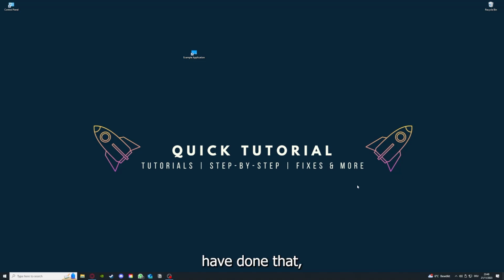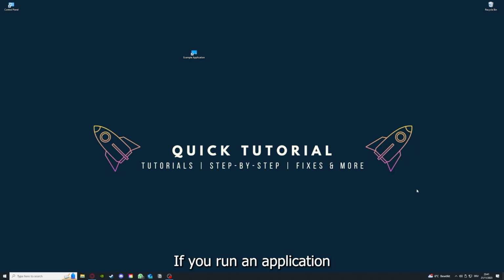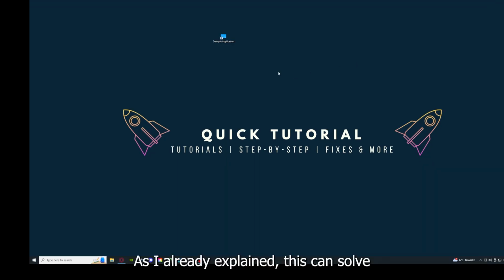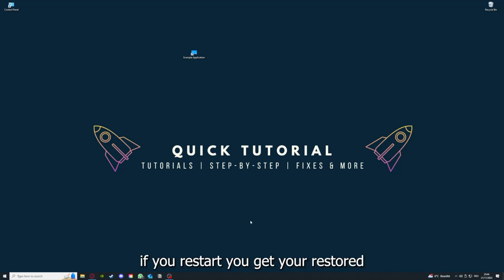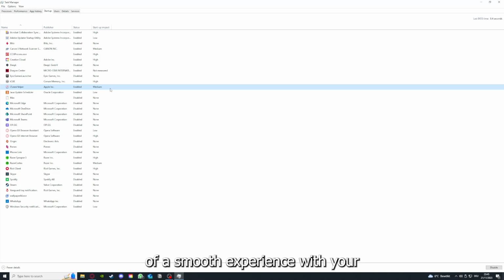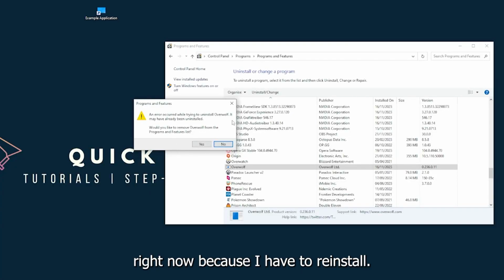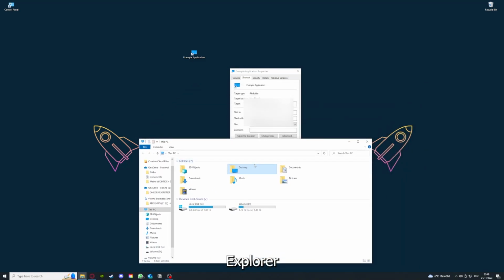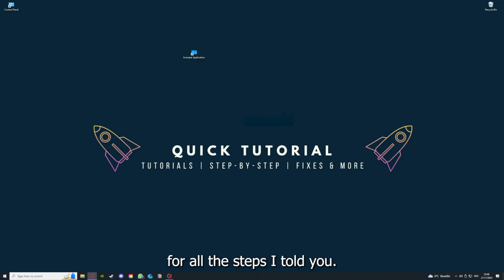CSGO 2 – How to Fix Crashing, Lagging, Freezing, black screen…– Full Tutorial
How to fix COUNTER-STRIKE 2 & GO
How to fix COUNTER-STRIKE 2 & GO crashing on pc
How to fix COUNTER-STRIKE 2 & GO crashing on ps5
How to fix COUNTER-STRIKE 2 & GO crashing on ps4
Fixing black screen and freezes in COUNTER-STRIKE 2 & GO
Help! COUNTER-STRIKE 2 & GO keeps freezing
Fixing crashing and black screen in COUNTER-STRIKE 2 & GO
COUNTER-STRIKE 2 & GO freezes and crashes solutions
Rescue my COUNTER-STRIKE 2 & GO game from crashes
COUNTER-STRIKE 2 & GO black screen troubleshooting tips
Troubleshoot lag and black screen in COUNTER-STRIKE 2 & GO
COUNTER-STRIKE 2 & GO crashing and freezing remedies
Fixing black screen and crashing in COUNTER-STRIKE 2 & GO
COUNTER-STRIKE 2 & GO troubleshooting for freezes and crashes
Resolving black screen and freezes in COUNTER-STRIKE 2 & GO
COUNTER-STRIKE 2 & GO black screen and crash fixes
Troubleshooting crashing and black screen in COUNTER-STRIKE 2 & GO
COUNTER-STRIKE 2 & GO black screen and freeze solutions
Fixing black screen and freezing in COUNTER-STRIKE 2 & GO
COUNTER-STRIKE 2 & GO troubleshooting for crashes and freezes
Solutions for black screen and crashing in COUNTER-STRIKE 2 & GO
COUNTER-STRIKE 2 & GO black screen and freezing troubleshooting
Help! COUNTER-STRIKE 2 & GO crashes and freezes constantly
COUNTER-STRIKE 2 & GO black screen and crash troubleshooting guide

0:00 Intro
0:45 Work out how the app is actually failing
1:30 Check for updates
2:15 Force close it with Task Manager
3:50 Restart your PC
4:35 Disable auto-start services
5:20 Clear the cache
6:00 Repair via Control Panel
8:20 Reinstall as a last resort